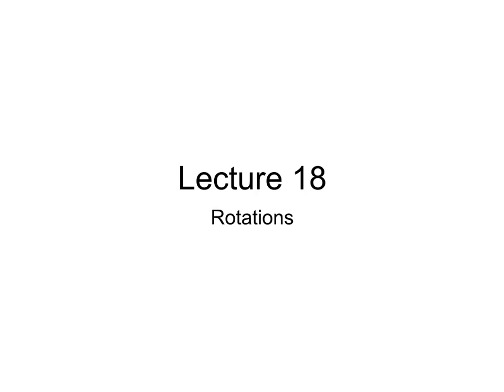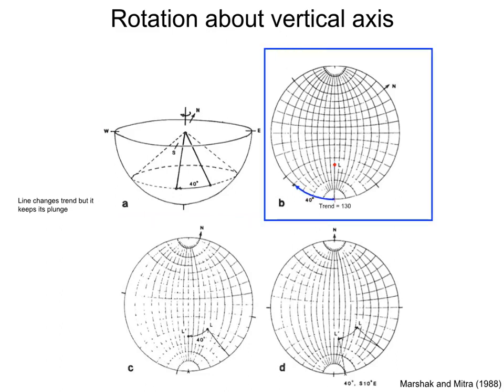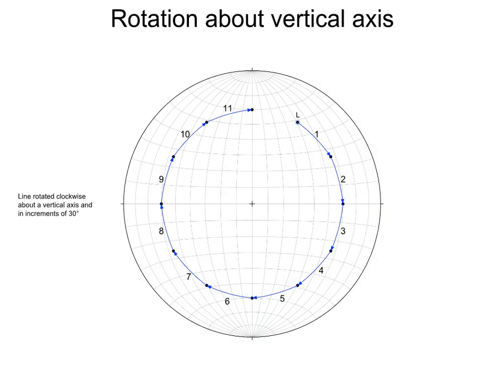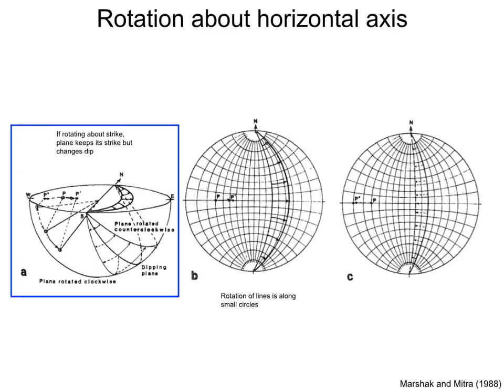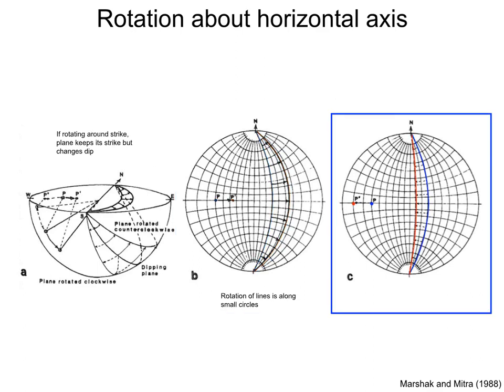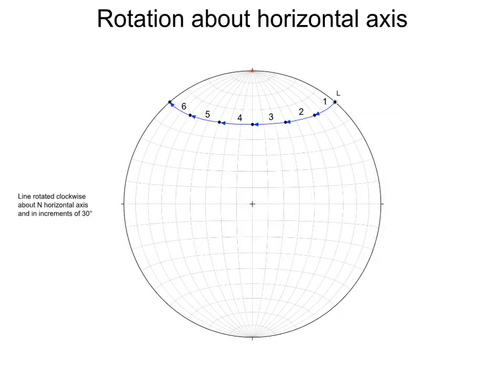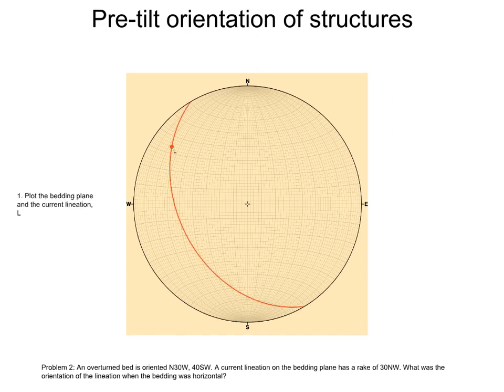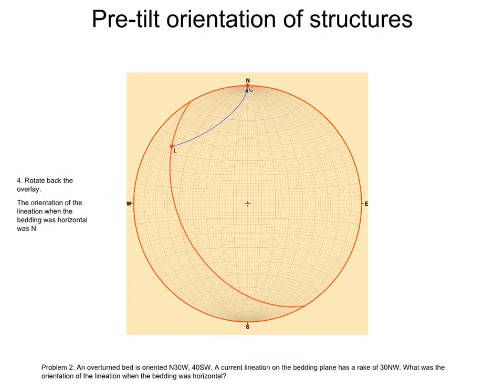Lecture 18: Rotations